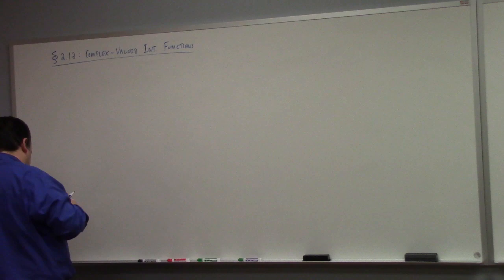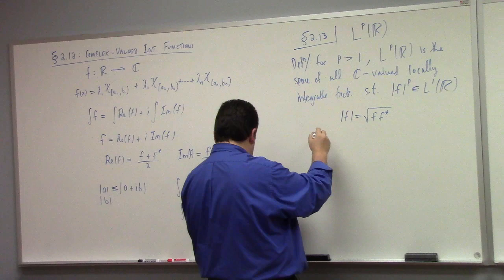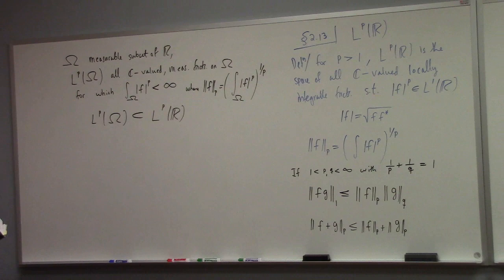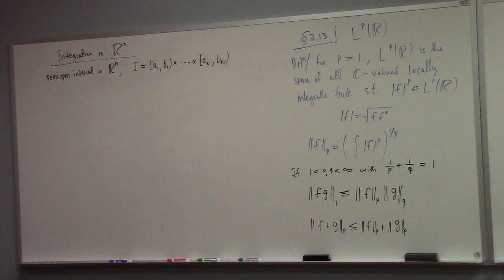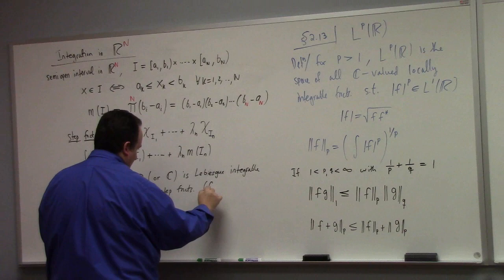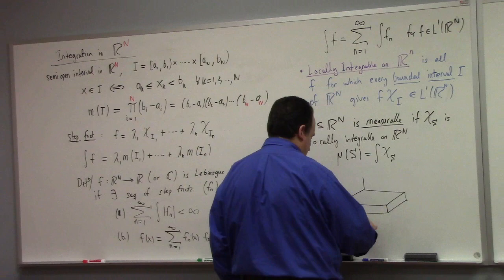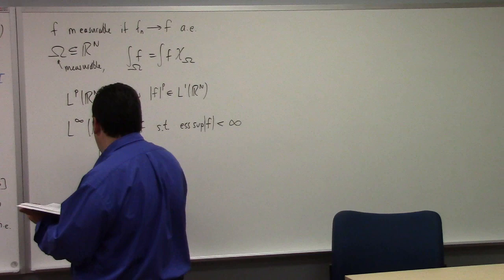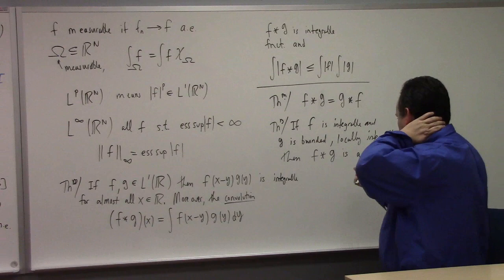Hilbert Spaces: Lebesgue integral on RN, brief introduction to convolution, 2-24-23 part 1